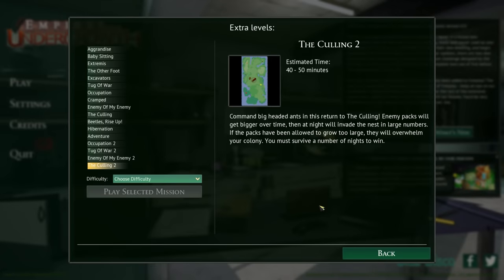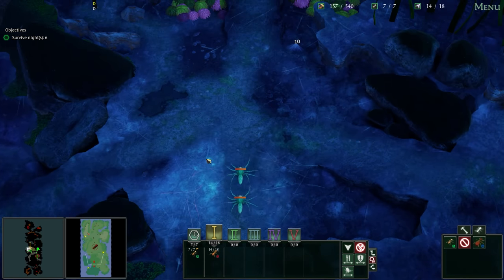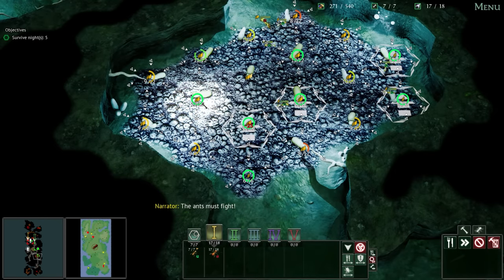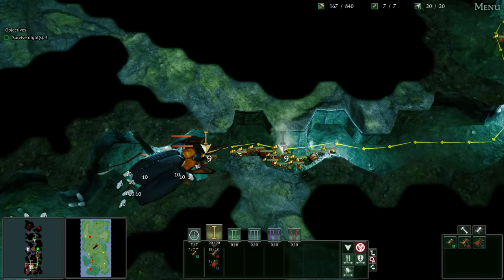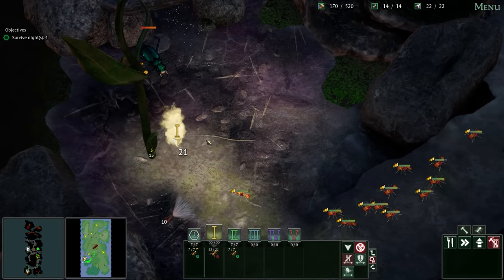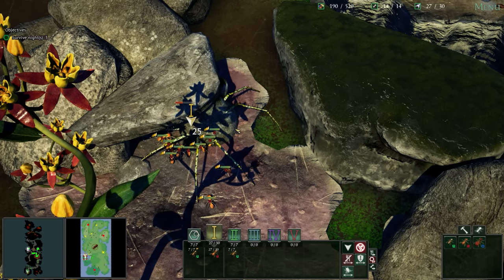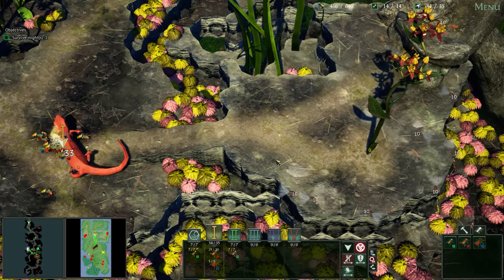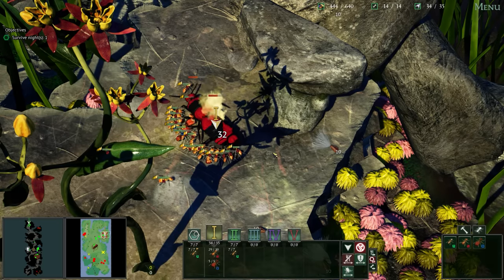SUPER SOLDIER ANTS TAKE ON THE UNDERGROWTH!!! | Empires Of The Undergrowth - Ep34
We are back in the deep ant tunnels to try and survive! This time we take a look at some Bighead ants and their struggle to survive 6 nights of enemies!